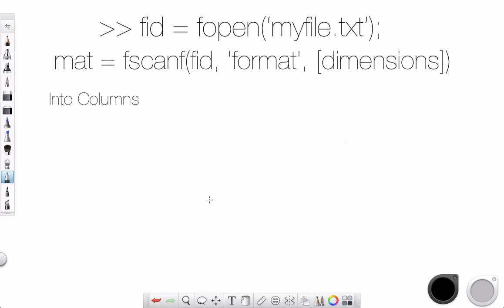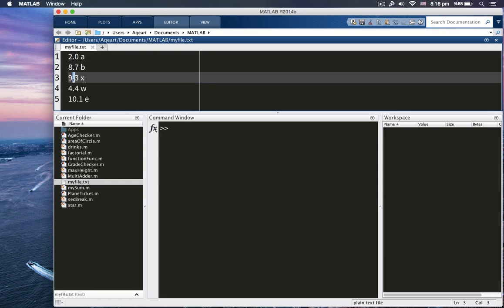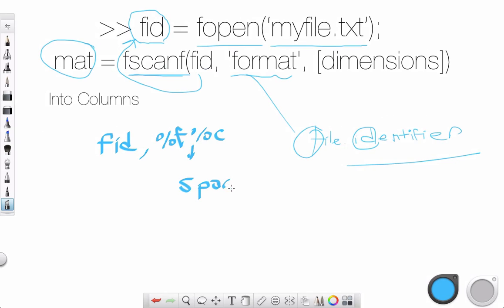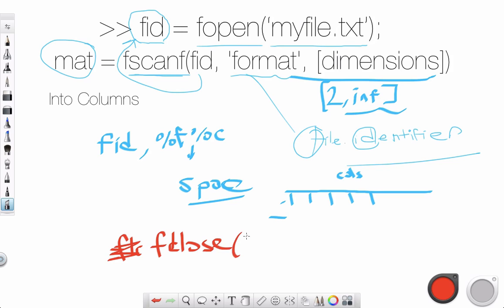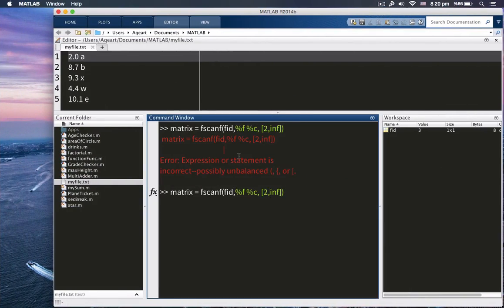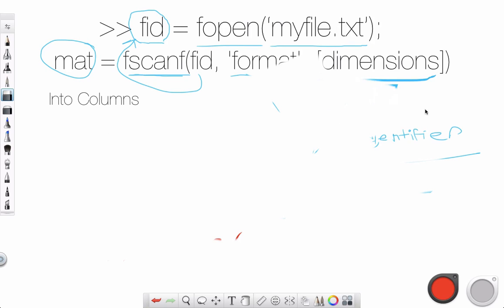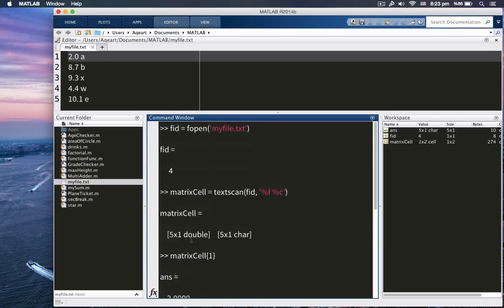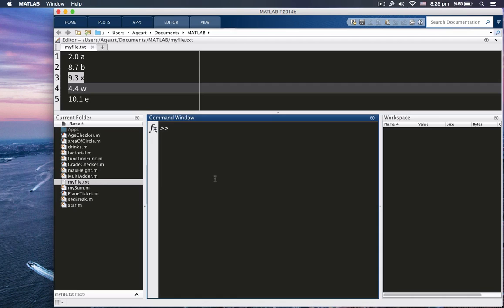Textscan and Fscanf in Matlab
Learn how to use Textscan and FscanF functions in Matlab. To learn more about Matlab, take Learnrope's free Matlab course